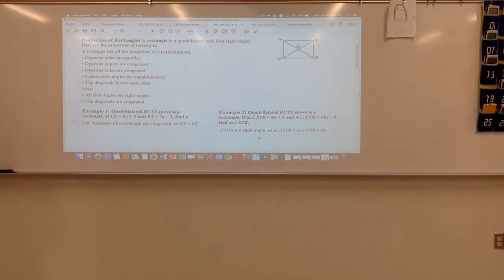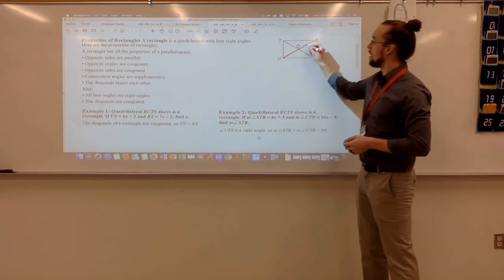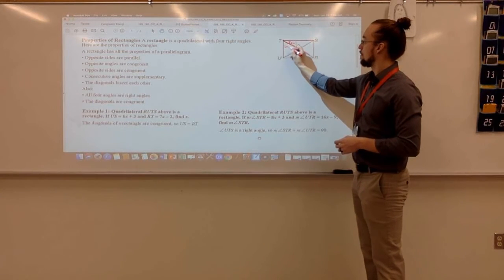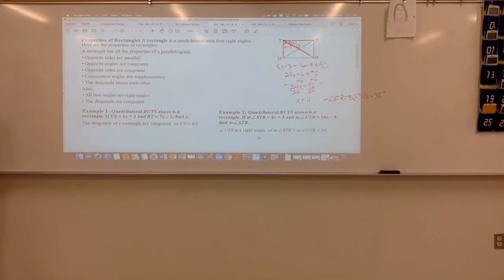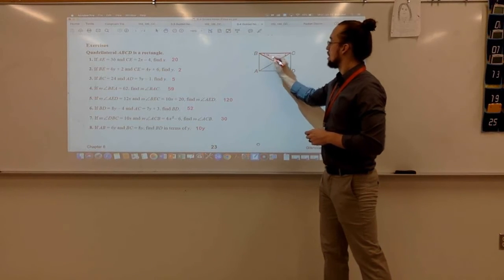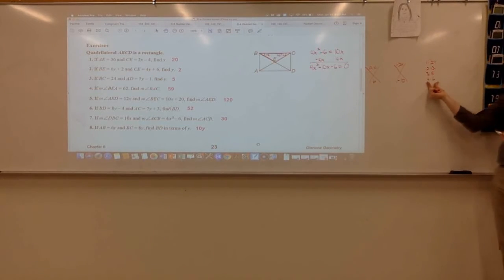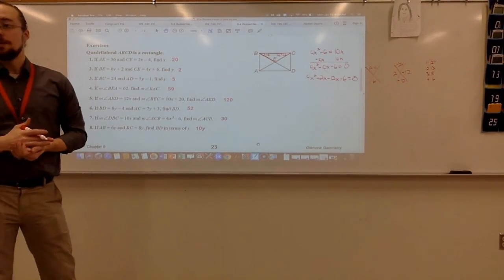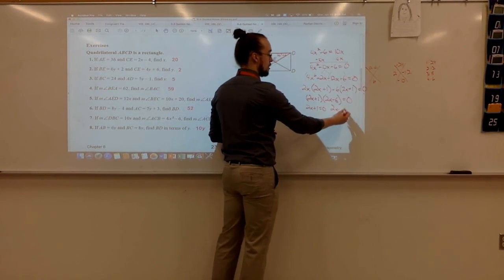1/13/20 Mr. Fach Honors Geometry